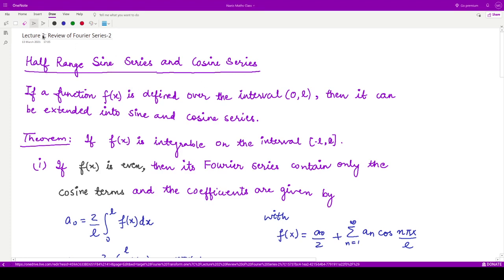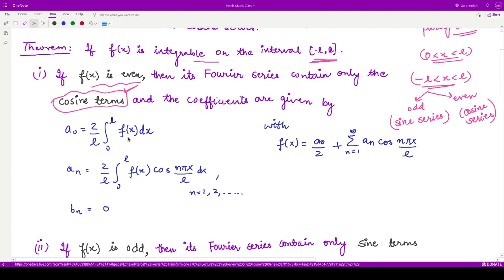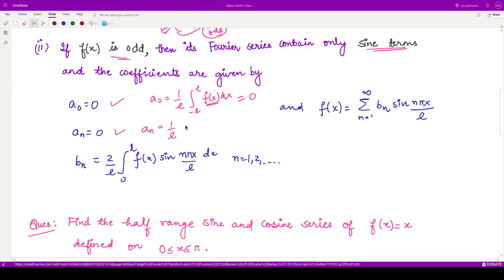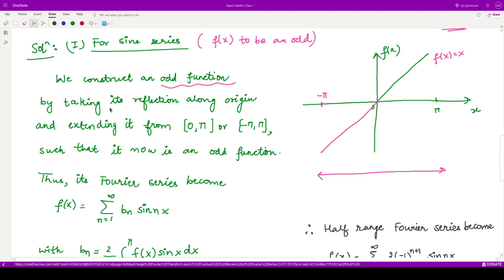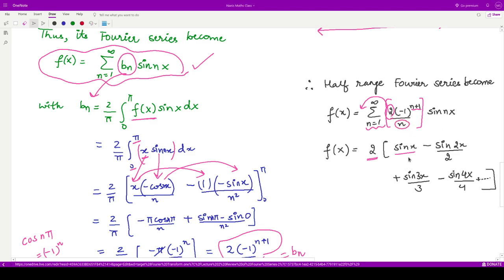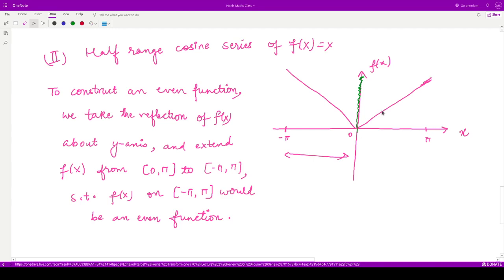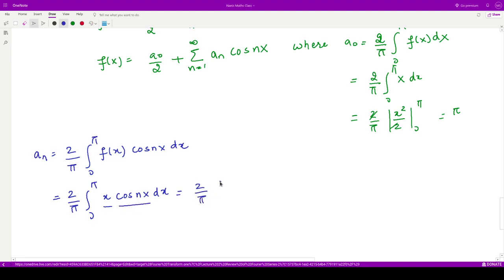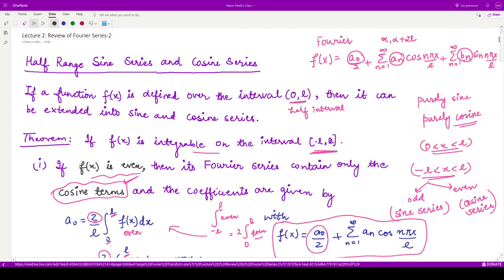Lecture 2: Review of Fourier Series-2 (Half range sine/cosine series)